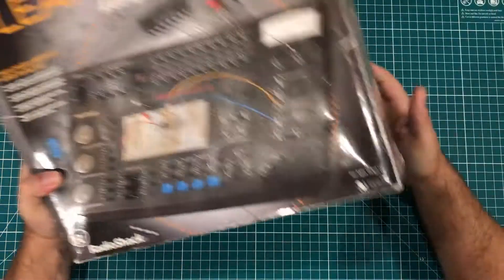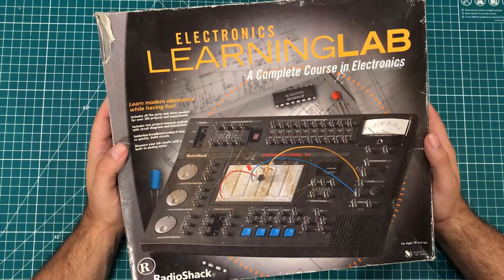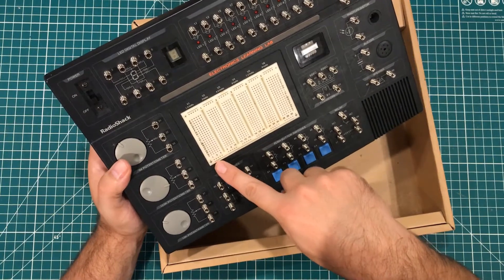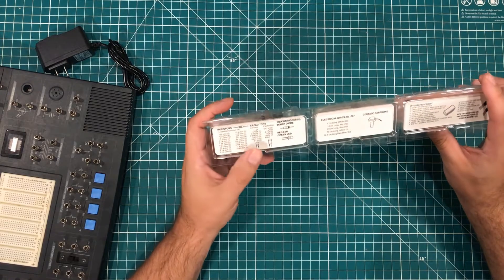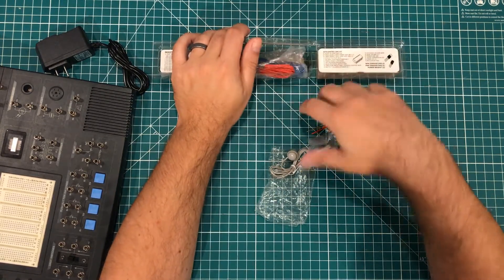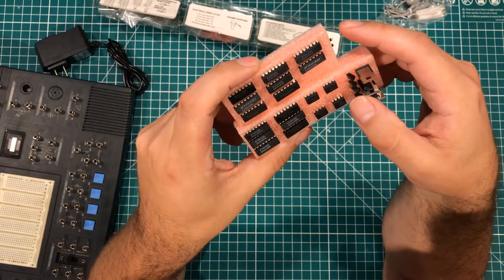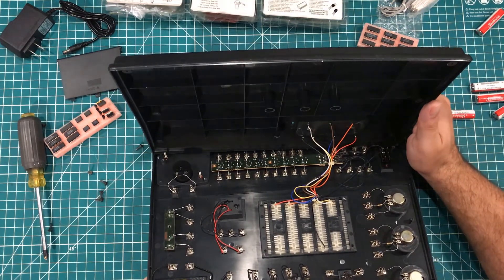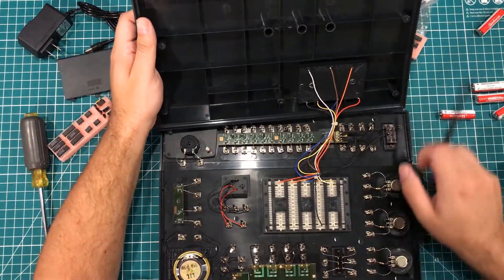Radio Shack Electronics Lab - Unboxing + Teardown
I picked up this Radio Shack Electronics lab at a thrift store.  All the components were new. I thought I'd take a trip down memory lane.

0:00 Intro
8:22 Teardown